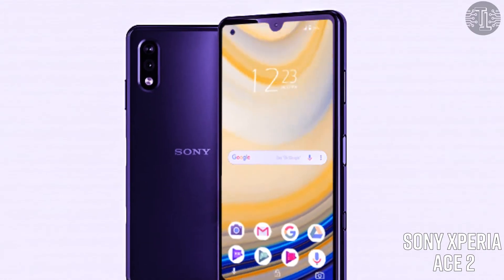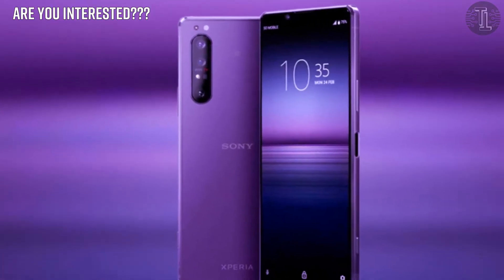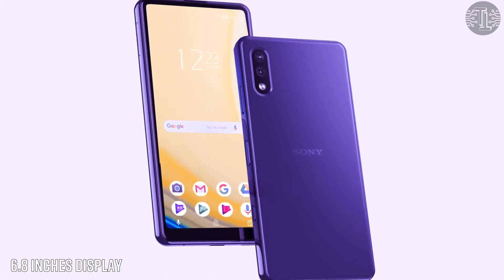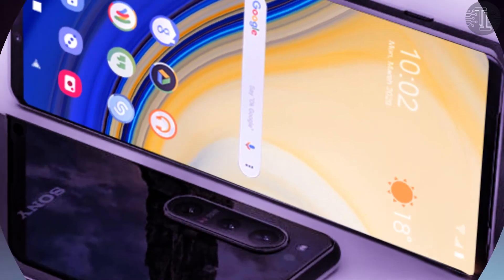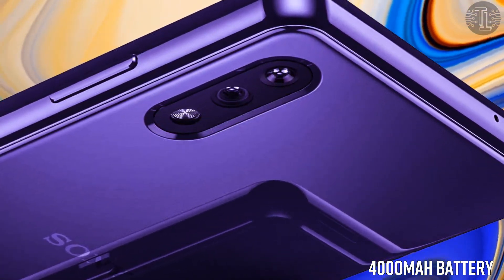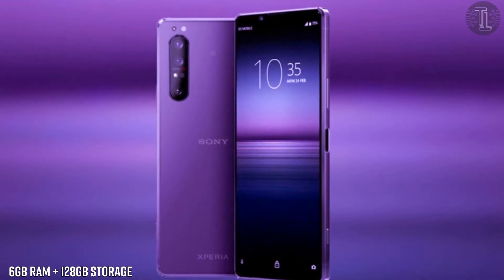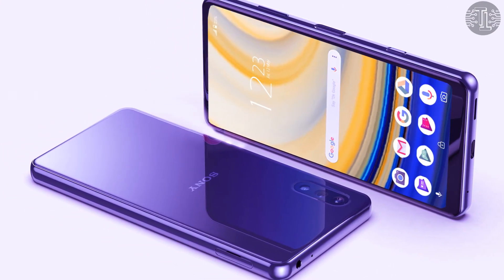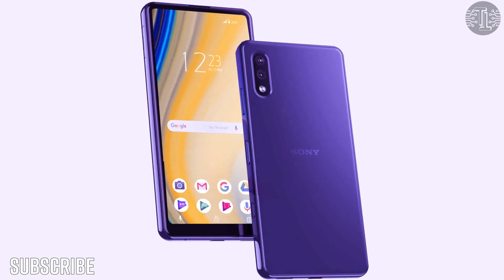Sony Xperia Ace 2 5G (2021) - PRICE and RELEASE DATE!!!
In this video i am going to tell you all the necessary details regarding Sony Xperia Ace 2 5G (2021) . I will tell you its price, release date, features, leaks, rumours, cost and many more so watch this video till the end...!
Previous Videos.